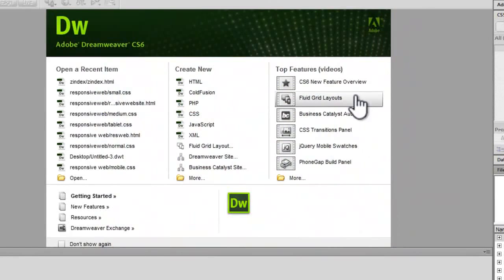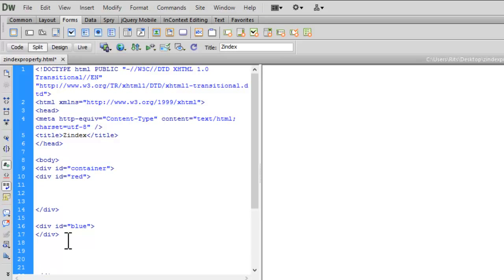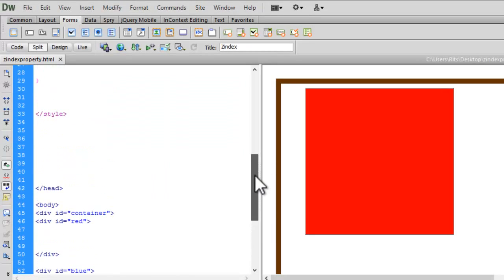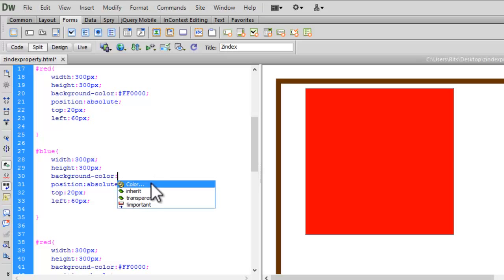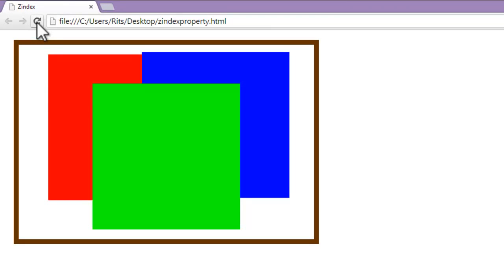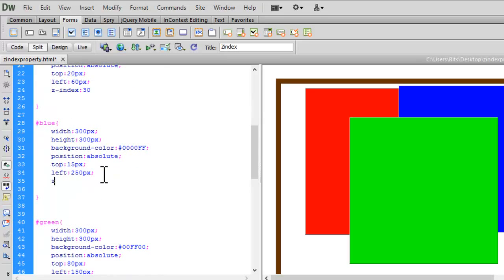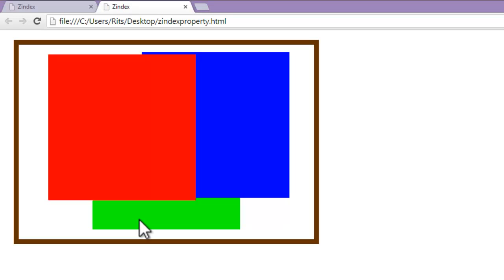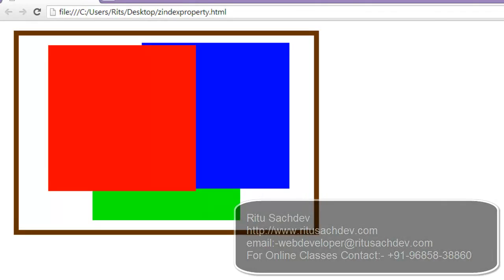Z-index Property inside Css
Here in this tutorial i m explaining z-index property in Css .. That is stacking one element on top of other...